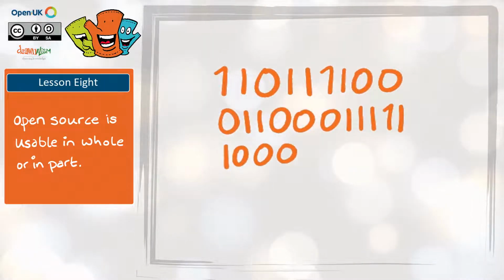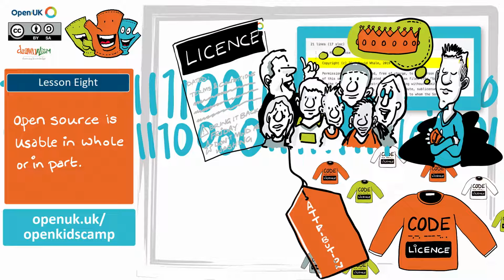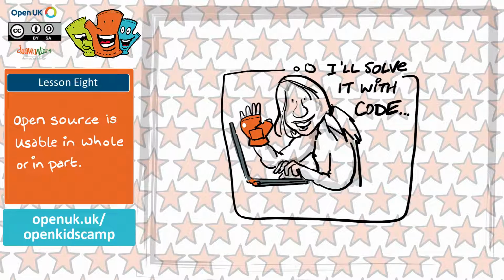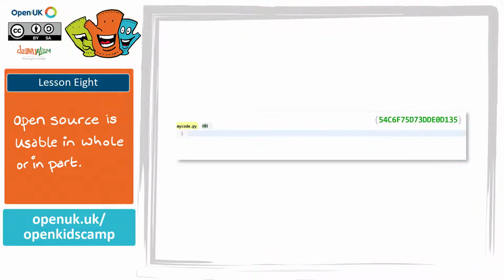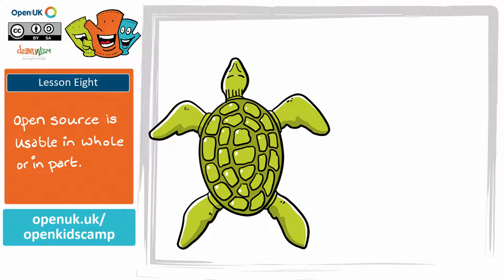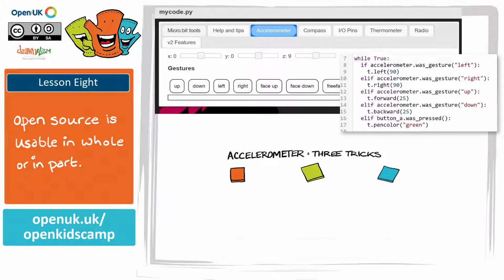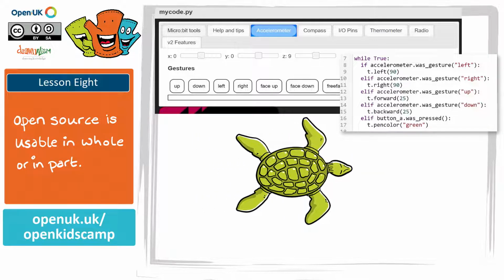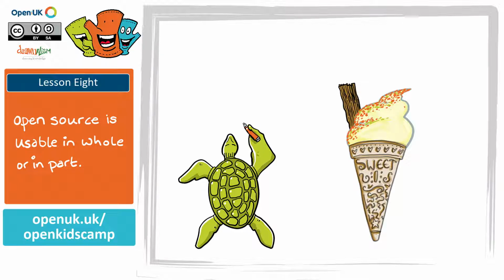OpenUK Kids Camp 2 Lesson 8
Episode 8 of the 2021 OpenUK kids camp.
This episode should be used with the OpenUK Kids Camp 2 Ezine 8 available